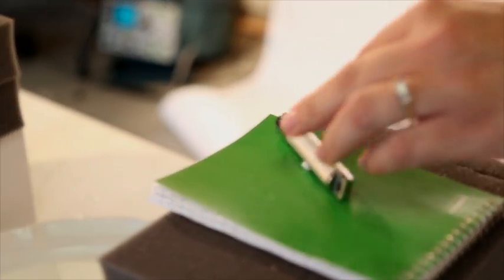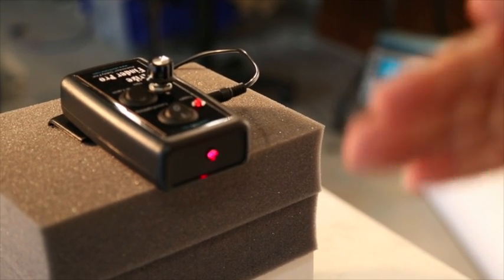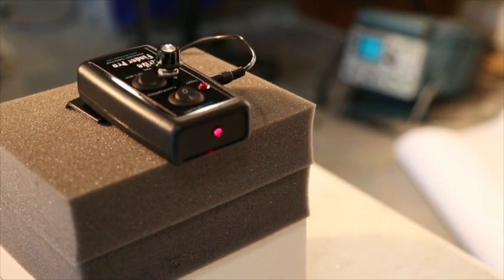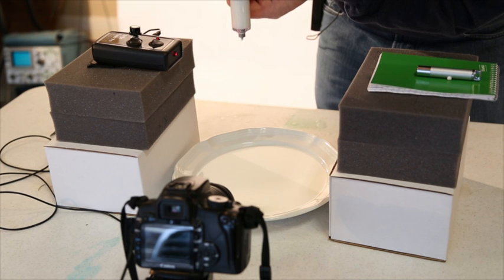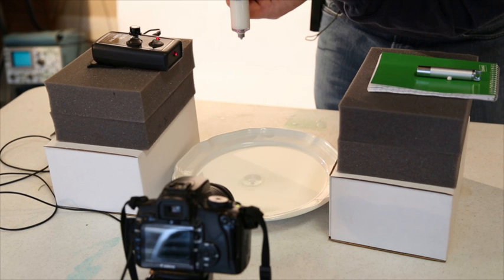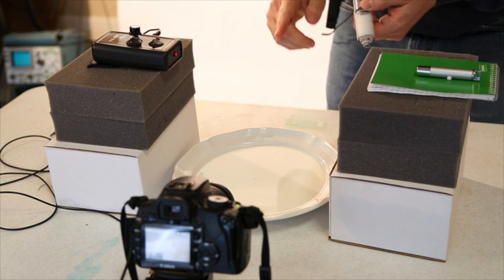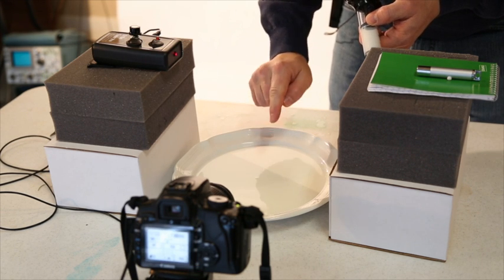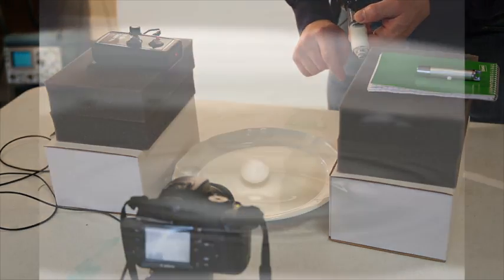How to photograph water or milk drops using a Strike Finder camera trigger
This short video demonstrates how to take water droplet photographs using a Strike Finder camera trigger and a simple laser pointer.